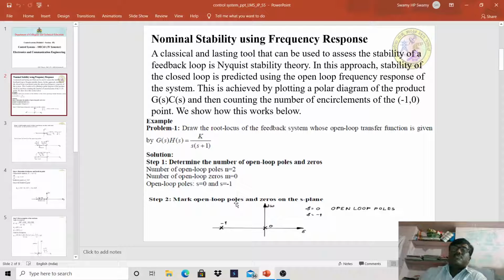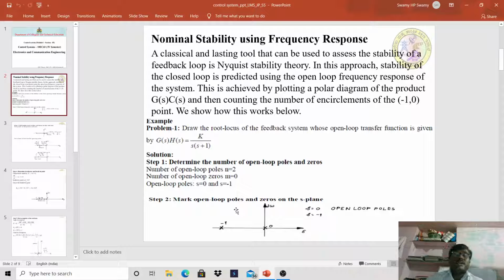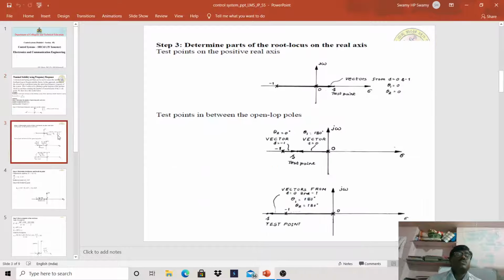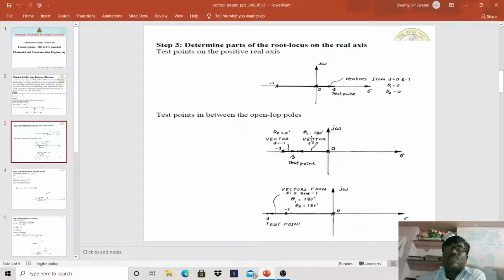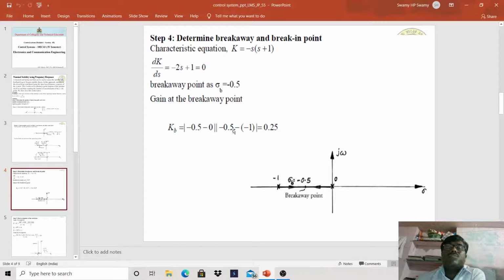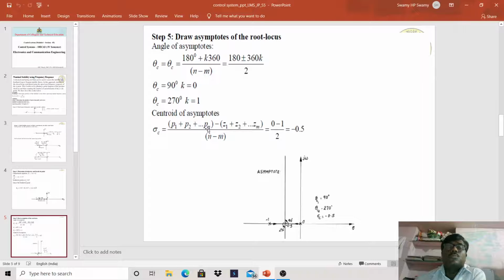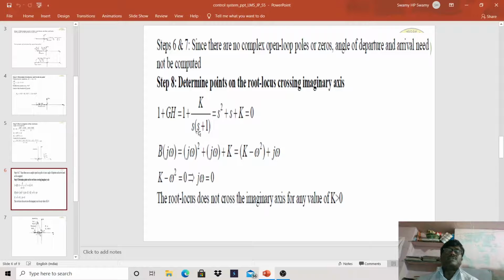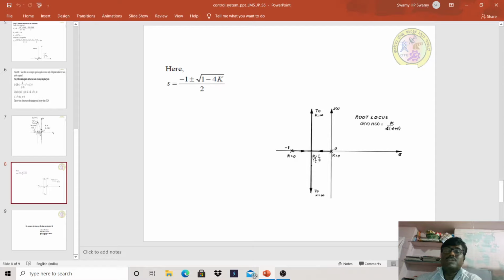controls _m4_s5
stability_rootlocus